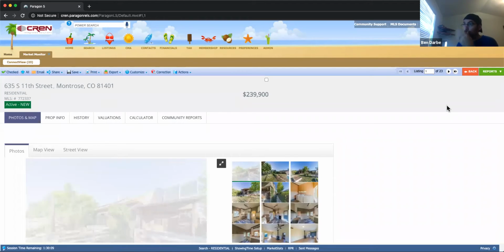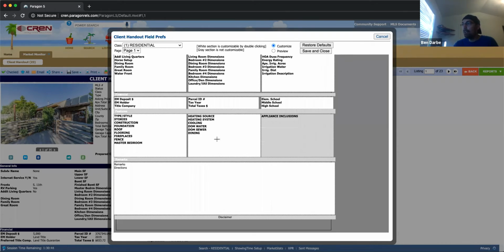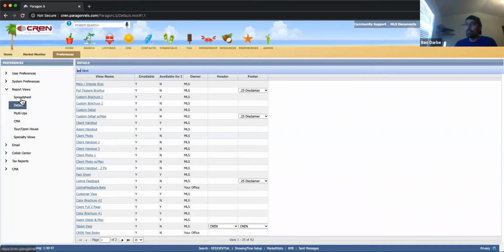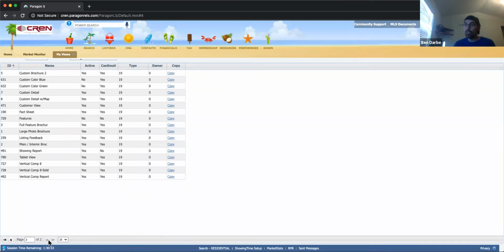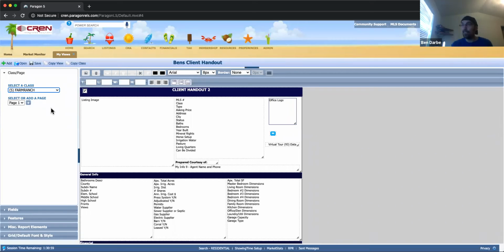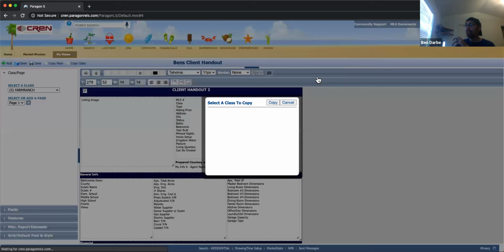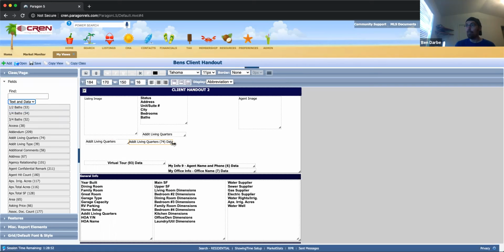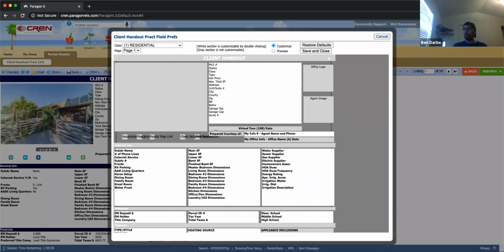Customize Reports Webinar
In this webinar I show you how you can customize all your reports in Paragon. From the basic customization to creating a full custom report.